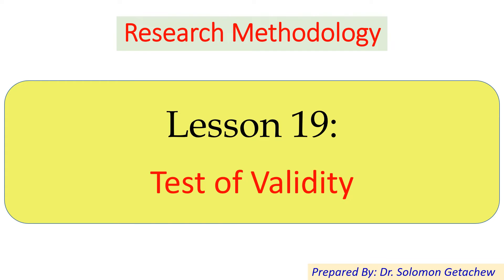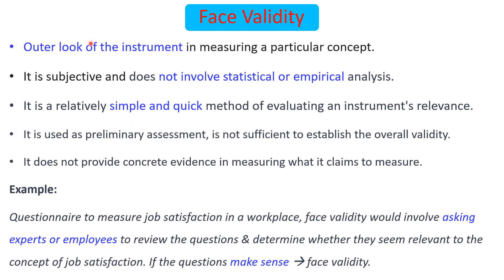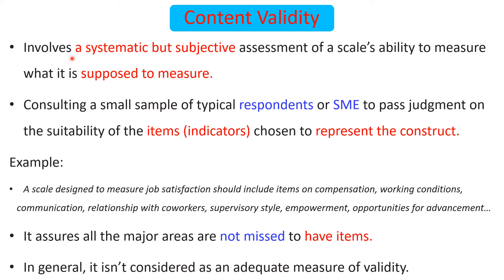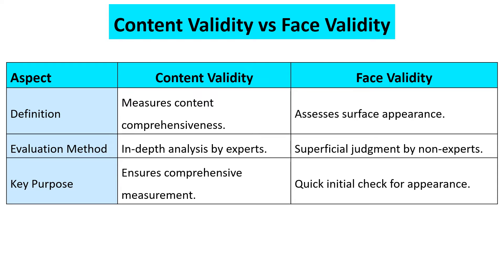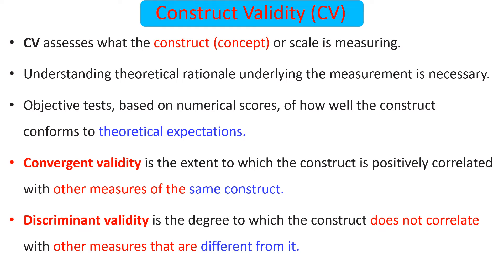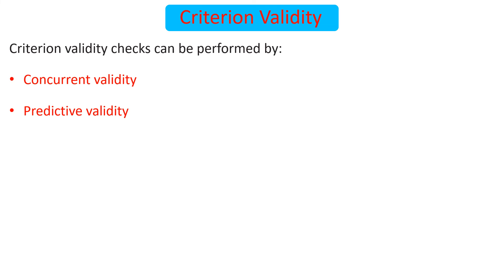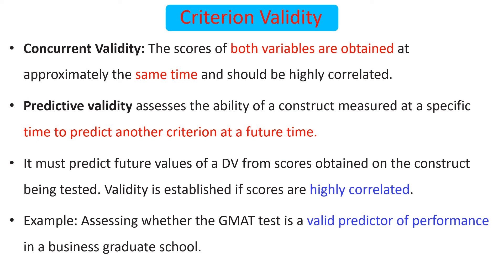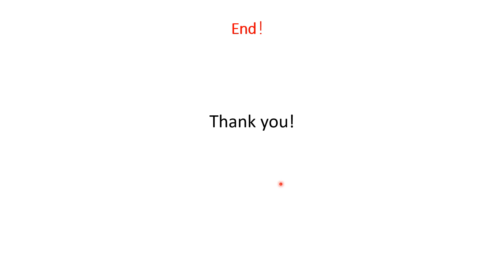Validity | Validity Test | Face Validity | Content Validity | Construct Validity |Criterion Validity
In this lesson I have discussed concept of Validity and test of validity such as:
1. Face Validity
2. Content Validity
3. Construct Validity: Convergent validity and discriminant validity
4. Criterion validity: Concurrent Validity and predictive validity